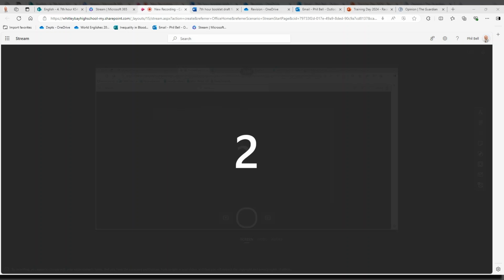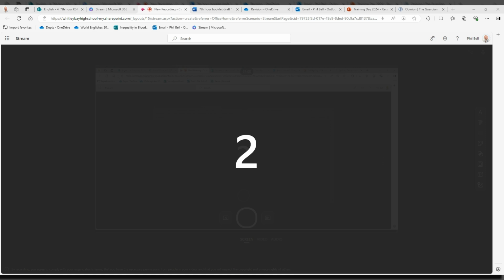Year 10 Summer Homework